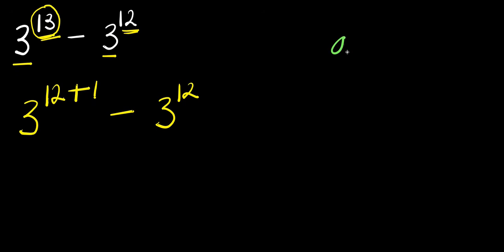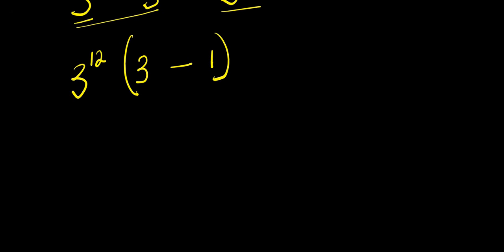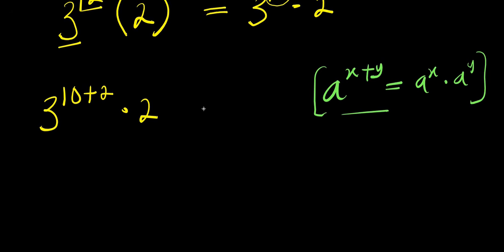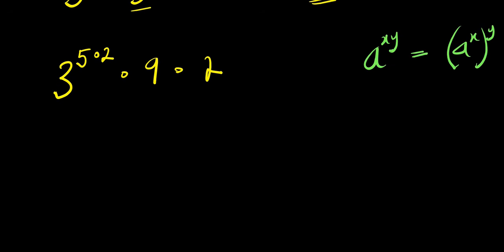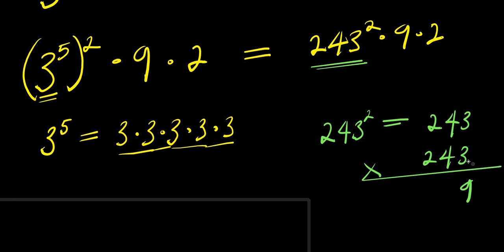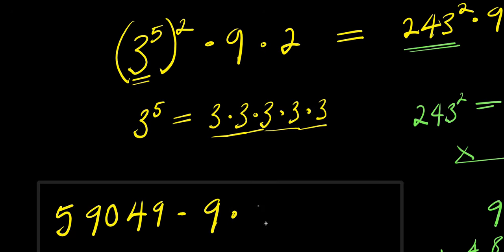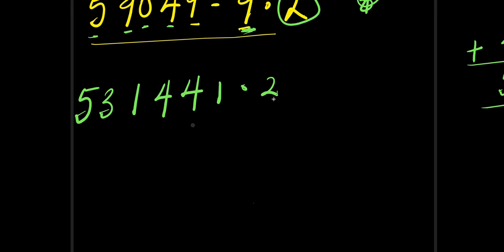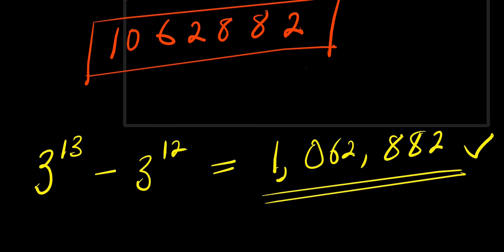FRANCE OLYMPIADS || No Calculator Allowed